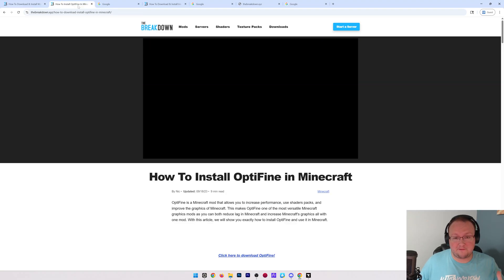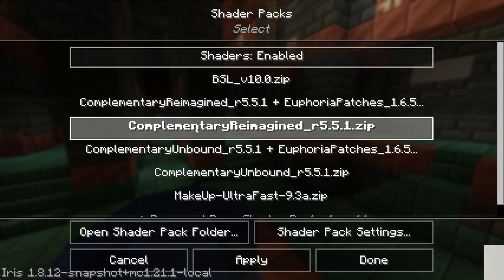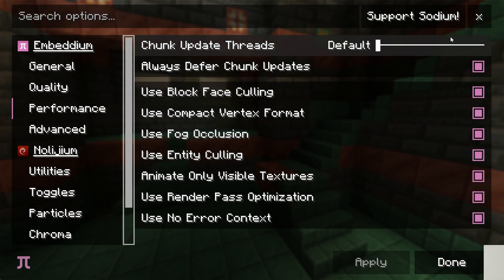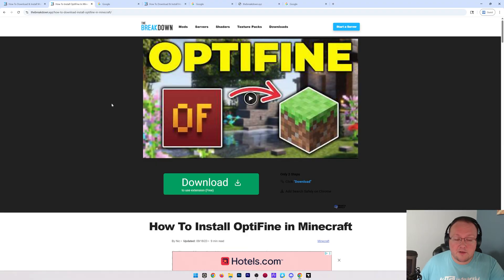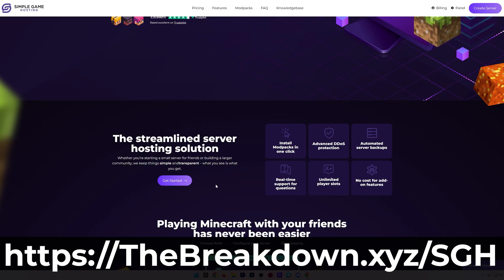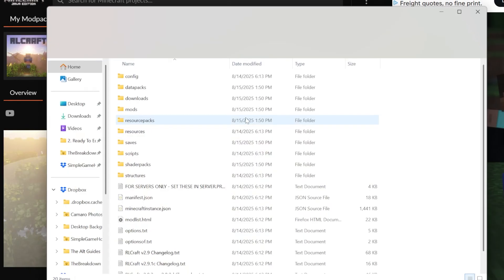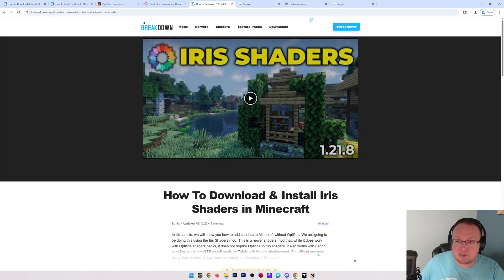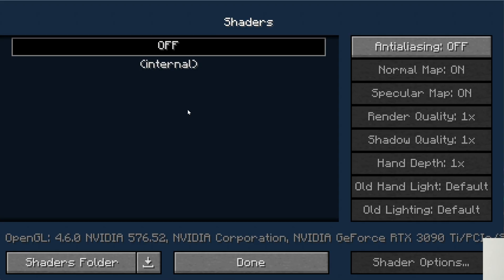How To Add OptiFine to CurseForge Modpacks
Learn how to add OptiFine to CurseForge modpacks in order to get all of OptiFine’s features such as increased performance and shaders.

About this video: OptiFine is one of Minecraft’s most popular mods allowing you to increase performance and add in shaders. Because of this, it is common to want these features when playing with CurseForge modpacks.

However, many CuresForge modpacks already have OptiFine like features built in from the start, and if you add OptiFine to them, they simply won’t work. So then first step is playing the modpack you want to add OptiFine to and going to Options and Video Settings. Often, you will see “Shaders” in the top right on in the sidebar and a lot of performance settings. This is because the modpack is adding in OptiFine features without using OptiFine. In this case, tweak the settings to get better performance or add in some shaders.

What if the modpack doesn’t have these features though? Well, go back to CuresForge and click on it. Assuming it is a Forge modpack, make note of the Minecraft version number.

Then, navigate to the OptiFine download page by Googling “OptiFine Download”. Locate the Minecraft version your modpack is for. You may have to click “See More Versions” and then click “mirror” next to that version of OptiFine. Click “Download” and the download will begin.

Now, to add this to CuresForge, just right-click on the modpack in the “My Modpacks” tab. Click “Open Folder”, and a folder will open with a mods folder in it. Move OptiFine into this mods folder.

Playing your modpack should now have OptiFine installed if the modpack is compatible with it. Sometimes, the modpack won’t be, and you won’t be able to use OptiFine with CurseForge in that case.

If the modpack you are playing is Fabric or NeoForge, you can use Sodium and Iris Shaders. These can both be downloaded from Modrinth and added to the mods using the exact method we used for OptiFine.

With that though, you now know how to get OptiFine’s features with CurseForge modpacks. Thanks in advance!